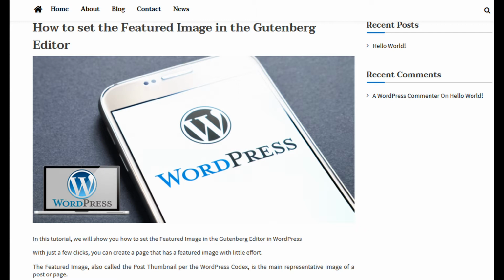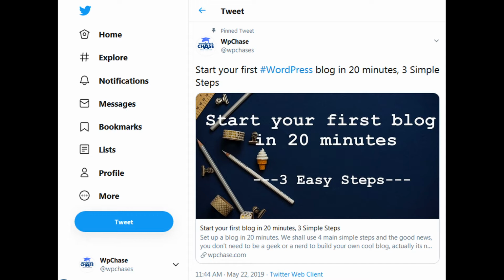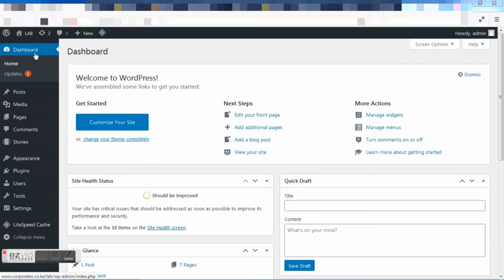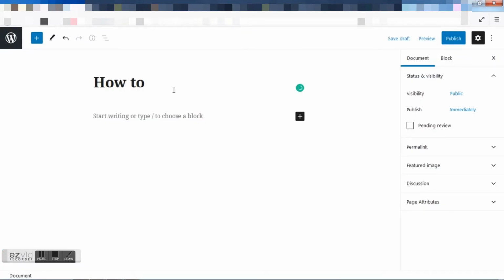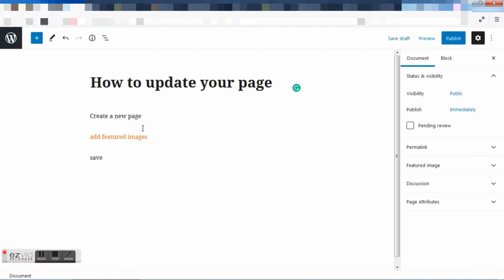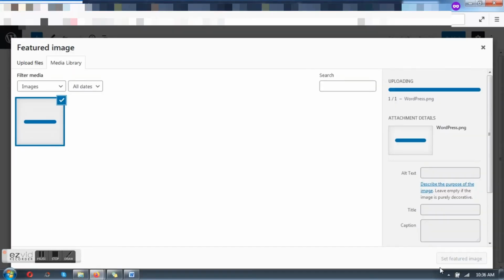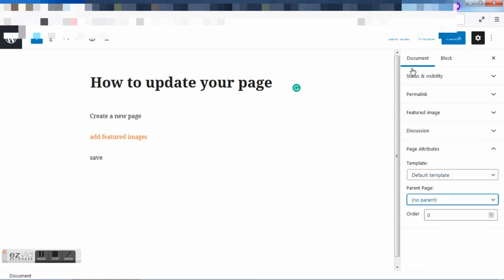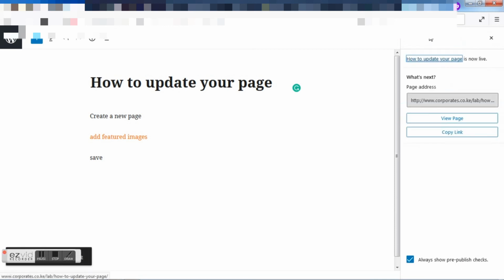How to set the Featured Image in the WordPress Gutenberg Editor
How to set the Featured Image in the Gutenberg EditorIn our previous tutorial we learned how to create a new page.

In this tutorial, we will show you how to set the Featured Image in the Gutenberg Editor in WordPress.

A featured image is very important for your website posts and pages, because this is most often what will show when shared on social media, or other platforms.

Now then, follow our tutorial below in order to learn how to set the featured image in the Gutenberg editor.

1. Login to your WordPress Administrator Dashboard.

2. To add a new page to your WordPress site, find the Pages menu in the WordPress Dashboard Navigation menu. Click Add New.

3. Open or create a page so that you can set the image.

4. In the right hand column you will see the option labeled Featured image. Click on it to open the dialog box (if it’s not already open).

5. Click on the link labeled Set featured image.

6. Select an image from your  media library or upload an image from your computer. Click on the button labeled Select in order to select your image.

7. Click on preview and select desktop, or whatever devices you are writing your page from.
8. Click Publish in order to save your settings, and then view the page.

Congratulations, you have successfully added a featured image.